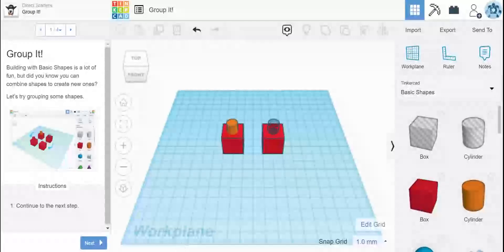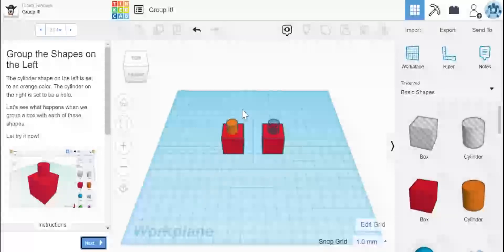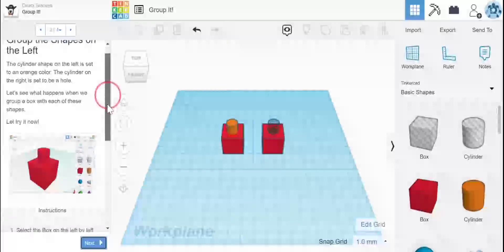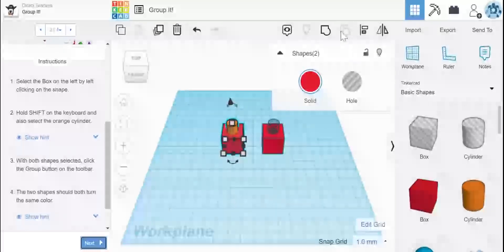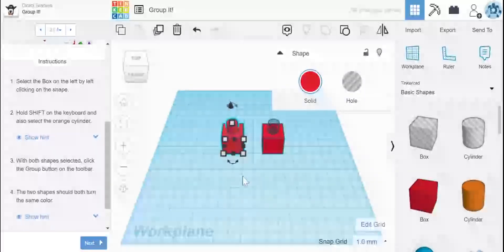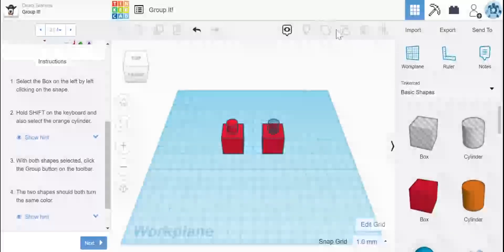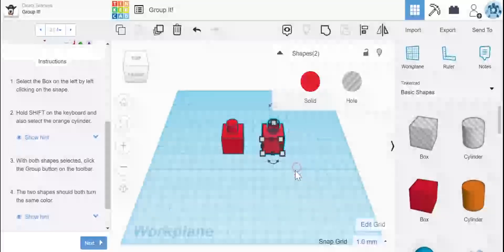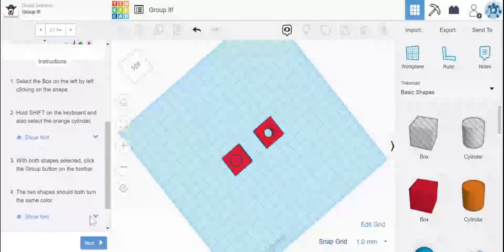Group It! | Tinkercad